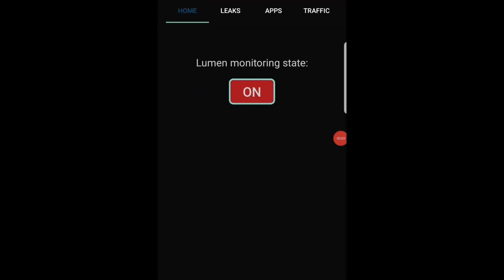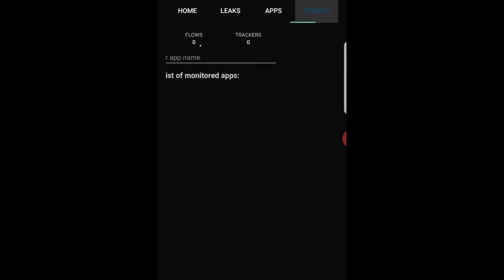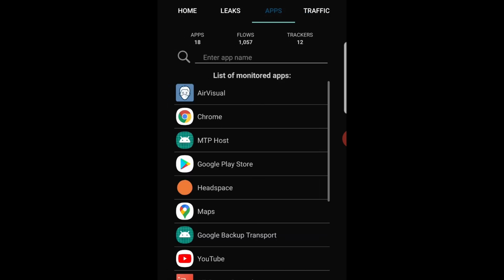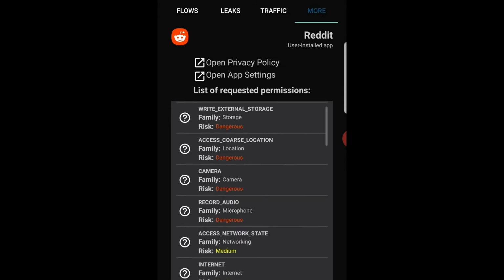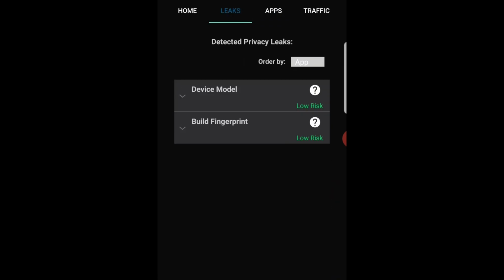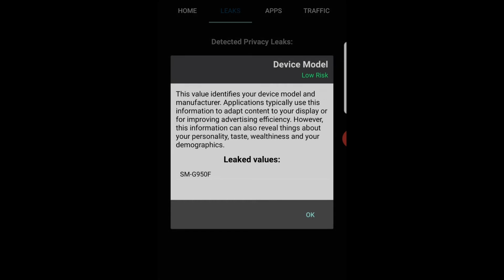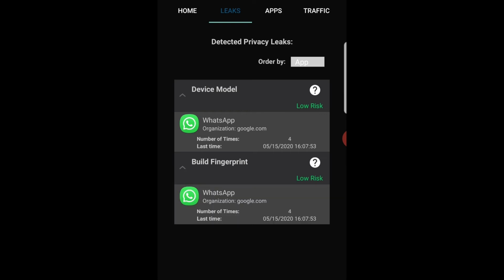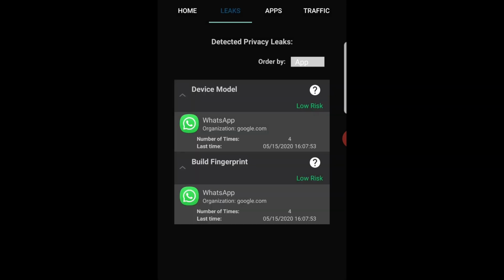Are coronavirus tracing apps tracking you?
Below you can find direct links to the monitoring app shown in the video, iOS alternatives and numerous sources and further readings.

Thanks to everyone who helped me out in the making of this video.

This video is a summary and follow up to an article I wrote a few weeks ago

How does the API work? Official docs
How does the Bluetooth technology works? Full specifications documents